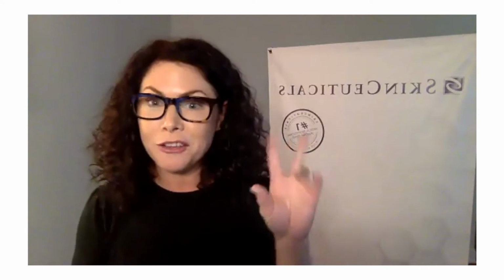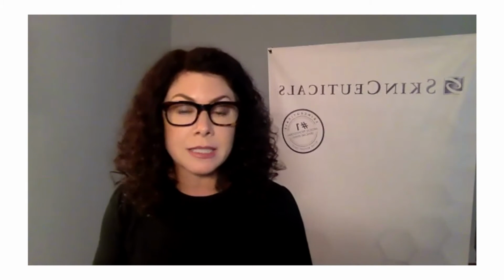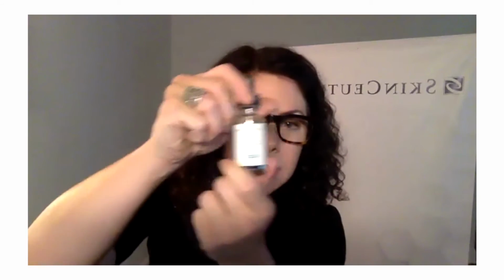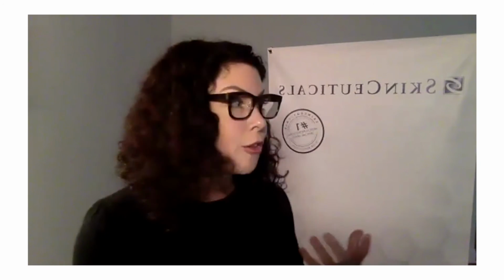SkinCeuticals Virtual MasterClass June 17th 2021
Gretchen, SkinCeuticals Licensed Aesthetician and Senior National Education Manager, teaches you all about SkinCeuticals serums. Discover her top tips and tricks for getting the most out of your favorite SkinCeuticals products!